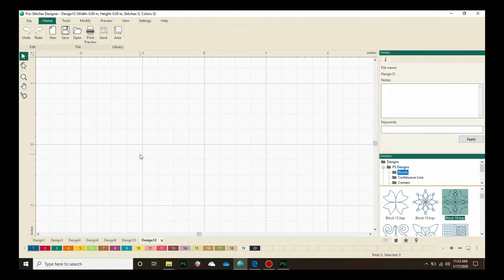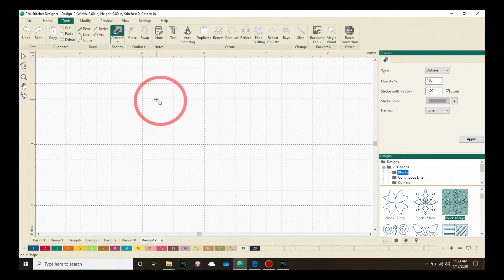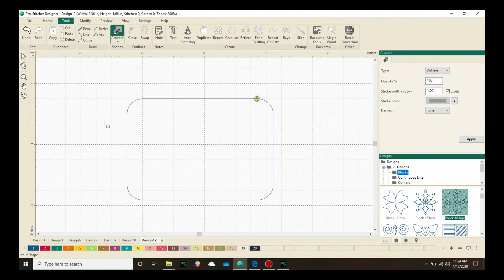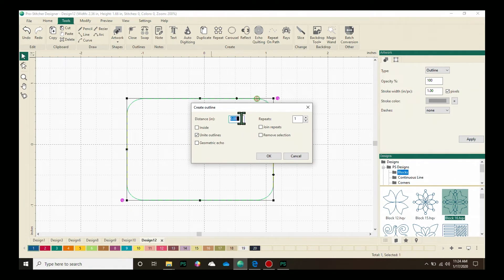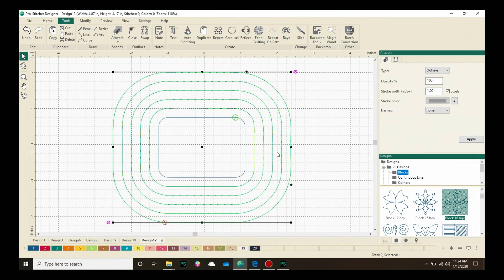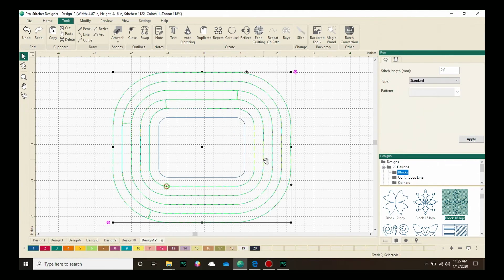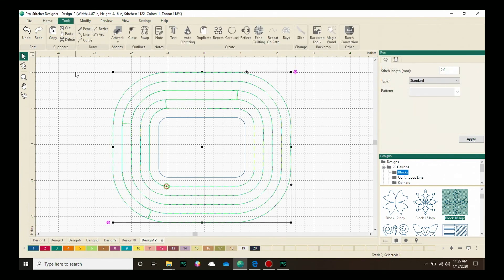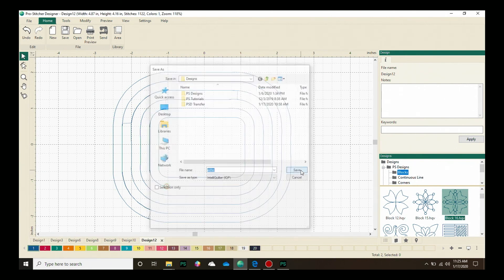Create a Quilt Design with the Echo Quilting Feature in Pro-Stitcher Designer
Learn how to use the Echo Quilting feature in Pro-Stitcher Designer. We’ll create a design and prepare it for quilting.